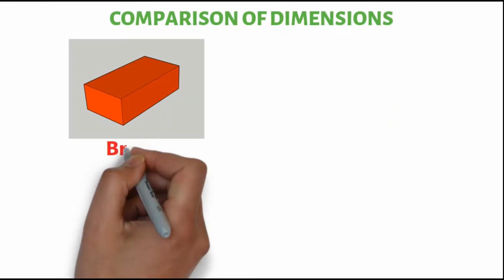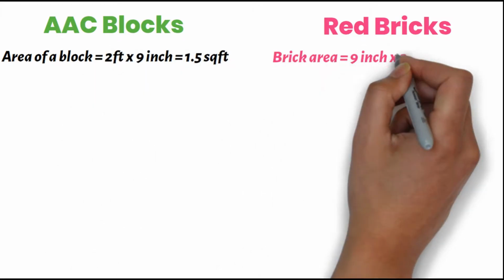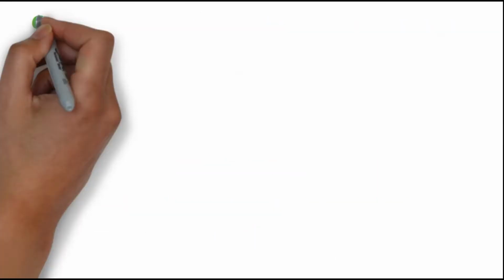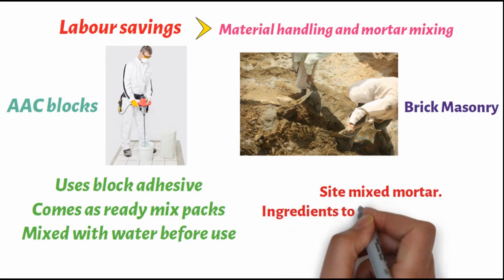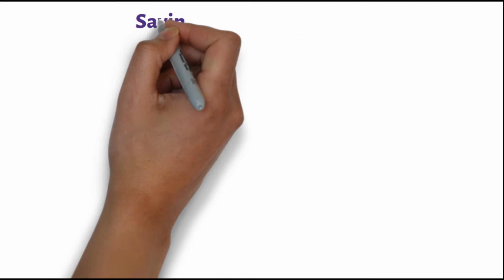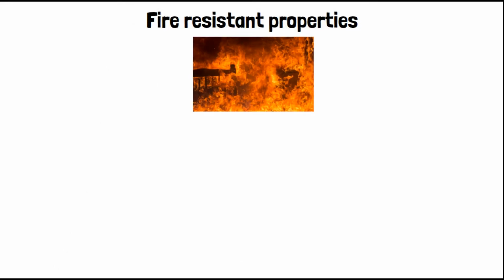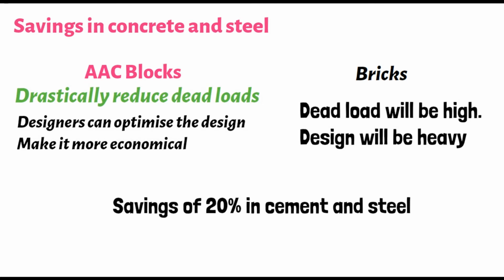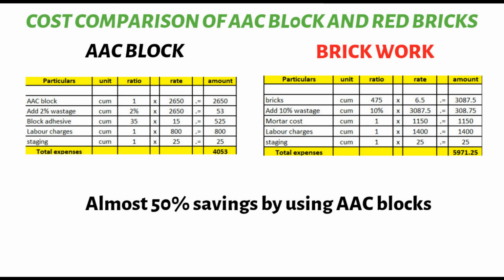AAC Block || AAC block vs brick || Why AAC block gets cracks || AAC blocks vs bricks cost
Hi Friends
This video is about the benefits of using AAC blocks and comparison between AAC blocks and red brick, AAC blocks got a lot of benefits comparing to AAC blocks. This video is a total overview of AAC blocks.
Why AAC blocks cracks? AAC blocks cracks mainly due to poor installation practices. This video explains about the best method of installation of AAC blocks.

Why AAC blocks are economical when compared to Red bricks?
Cost comparison of AAC blocks and red bricks are explained in this video.

AAC blocks vs bricks

Manufacturing process of AAC blocks

Installation method of AAC blocks

Happy viewing...